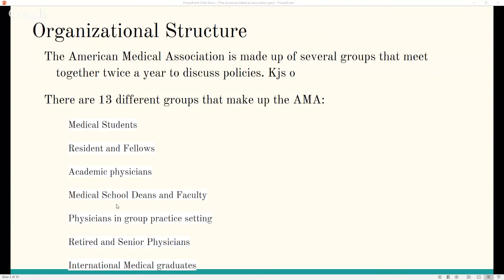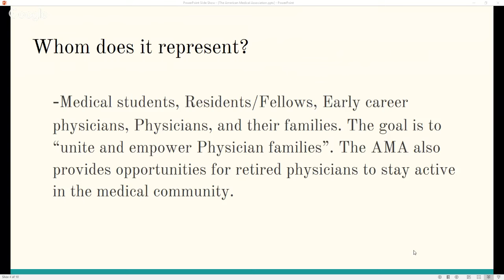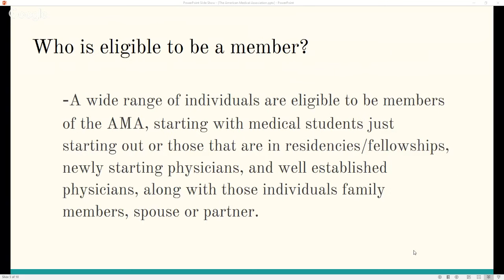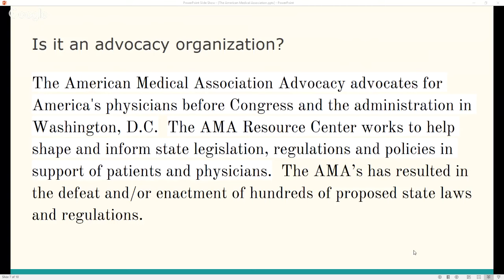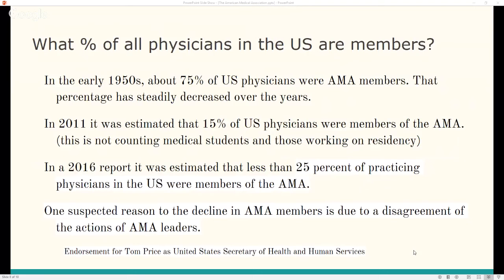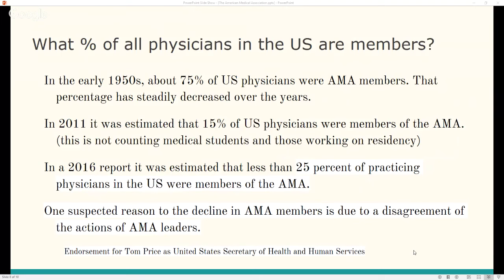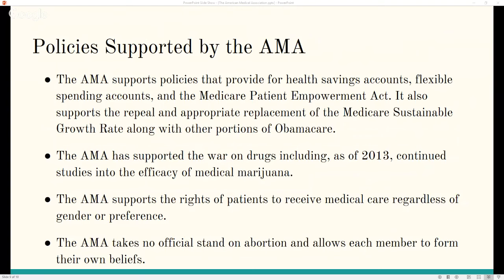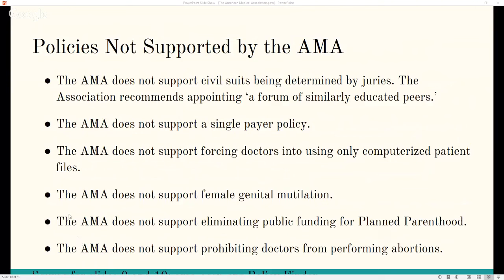HS-285 Group 1-Gage